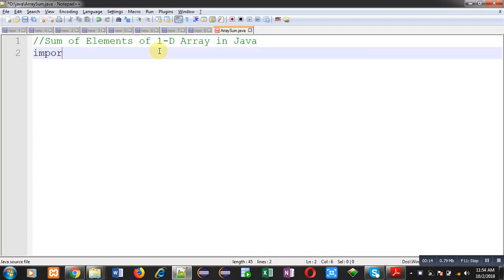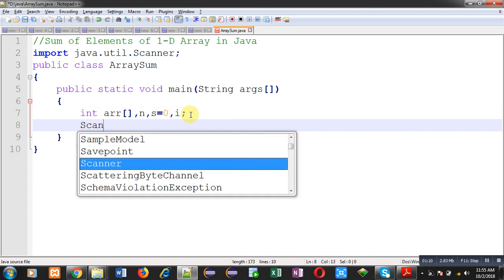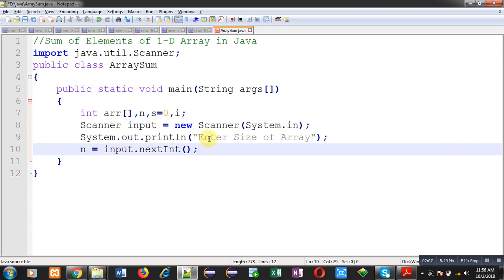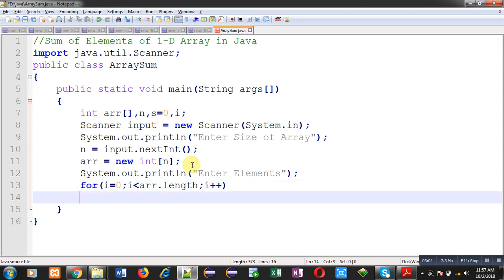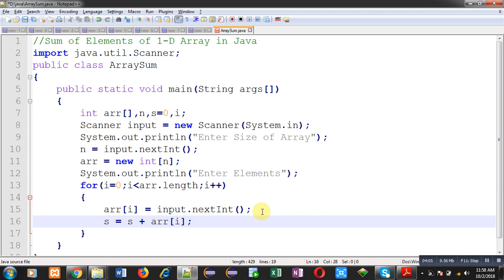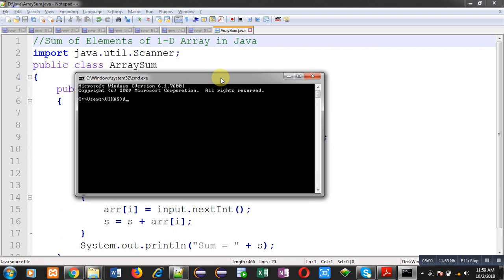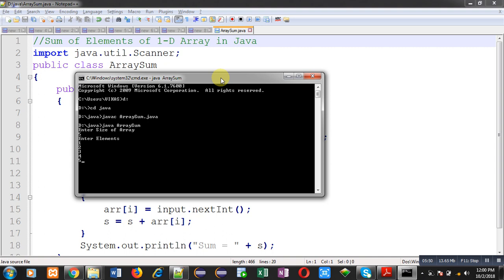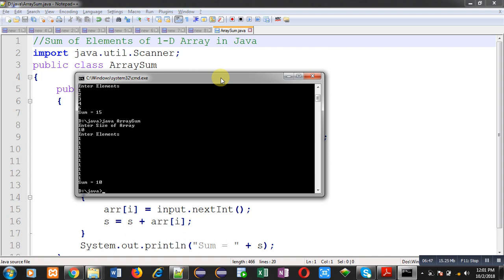16 Java Program | Sum of Elements of 1-D Array | by Sanjay Gupta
How to calculate sum of elements of 1-D array in java programming language is demonstrated in this video tutorial.